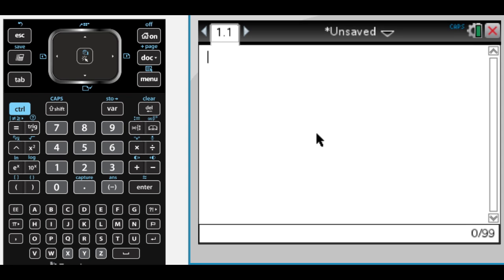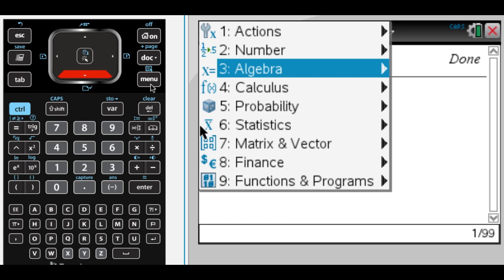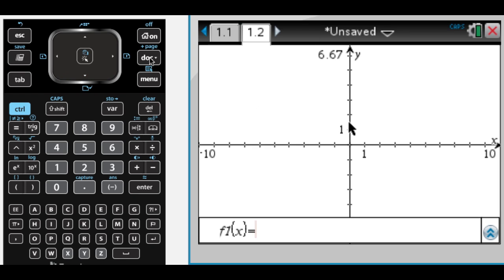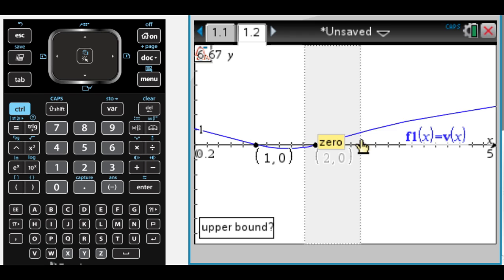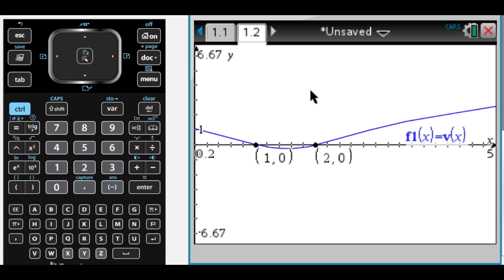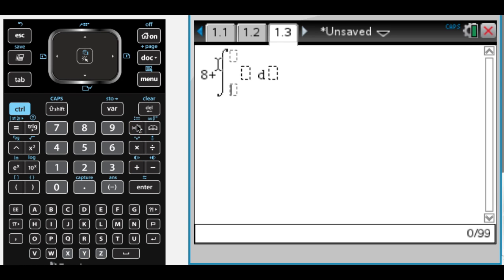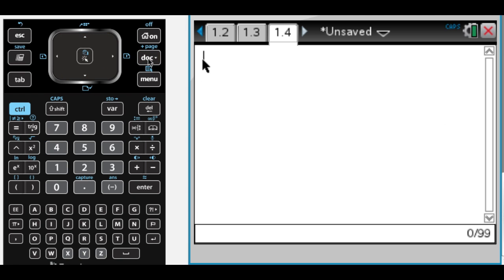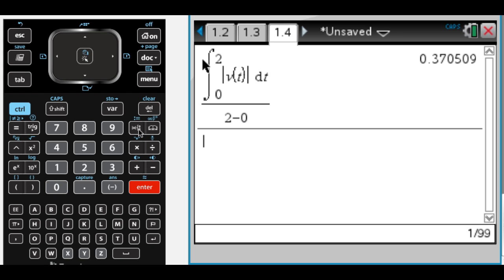Calc AB 2005 (Form B) FRQ #3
Problem number 3 from the 2005 Form B AP Calculus AB Exam.  Done entirely on the TI-Nspire.